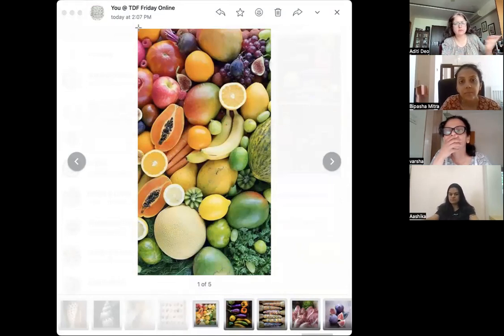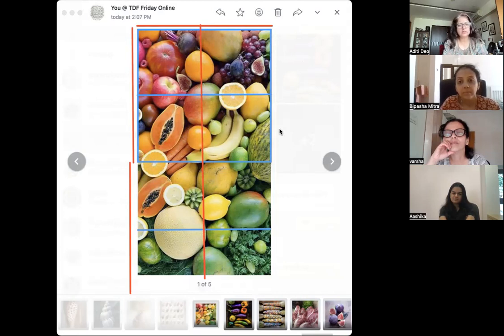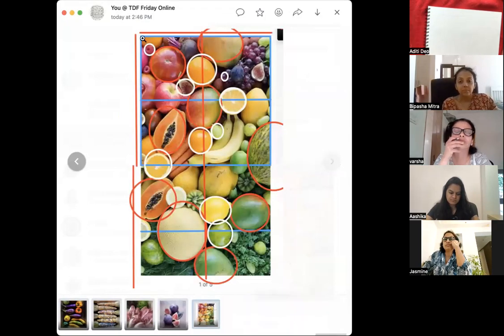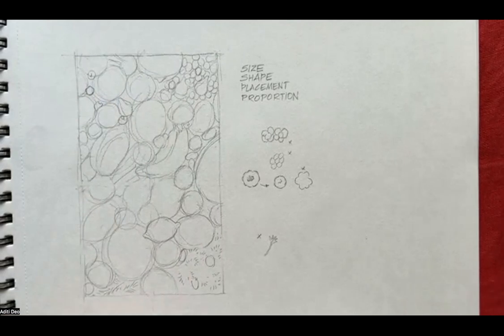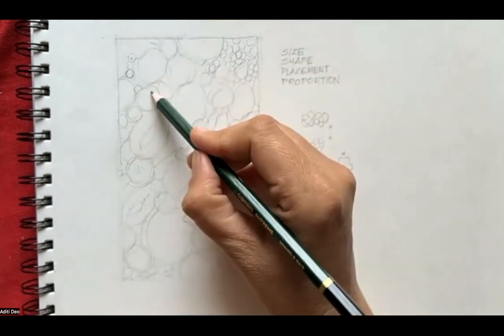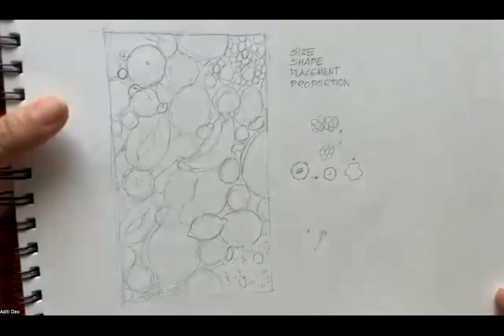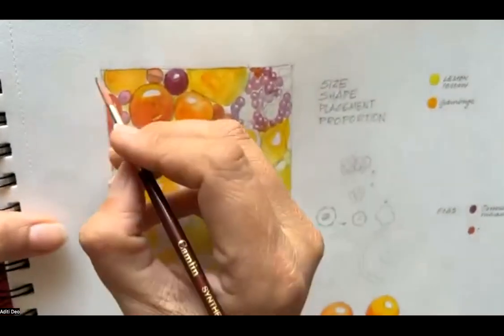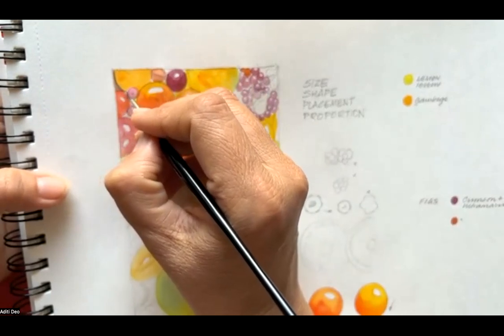FRI PM Food Art 1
How to draw food clusters.